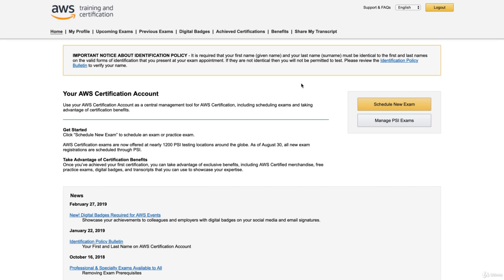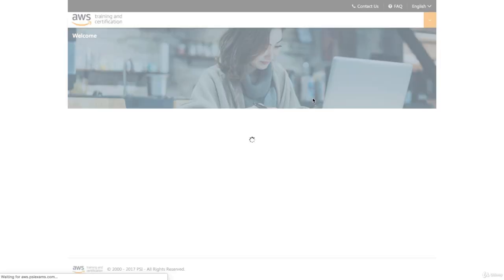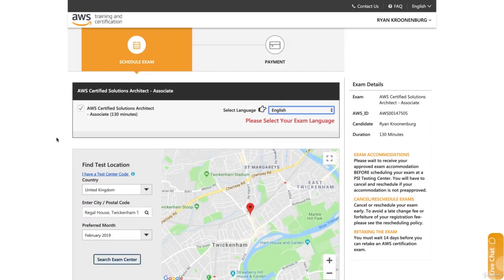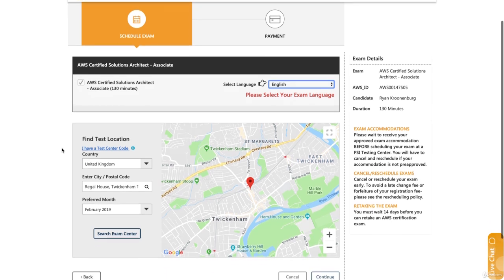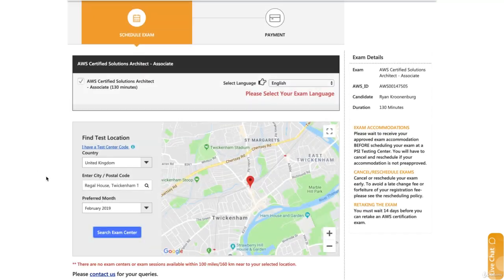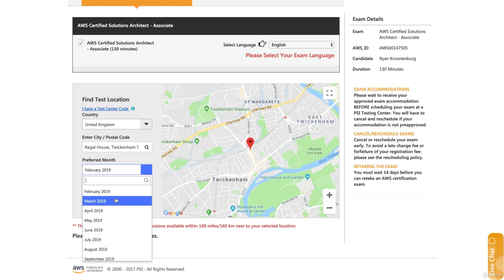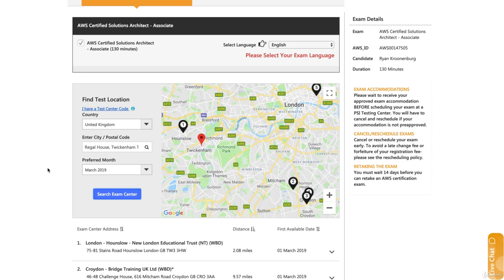AWS-Associate 13.1 - Good Luck _ How To Book Your Exam!